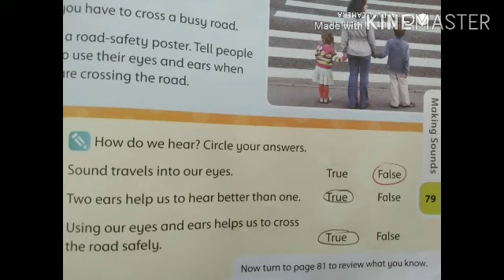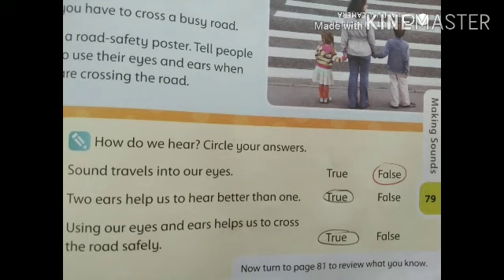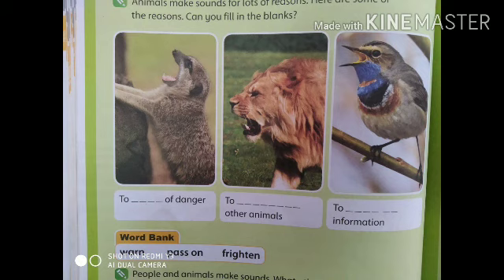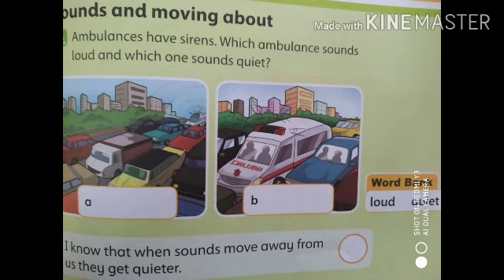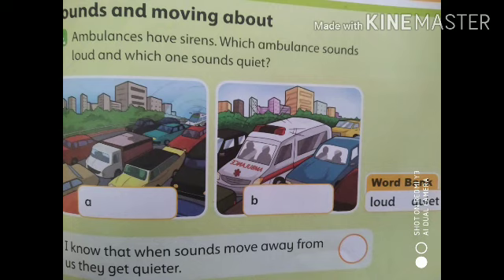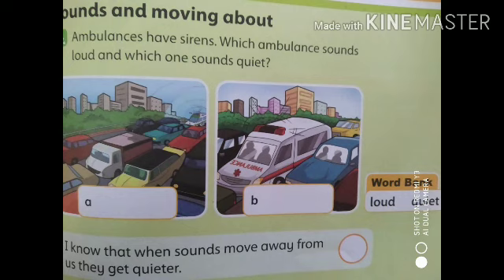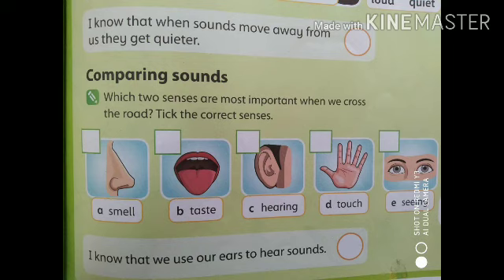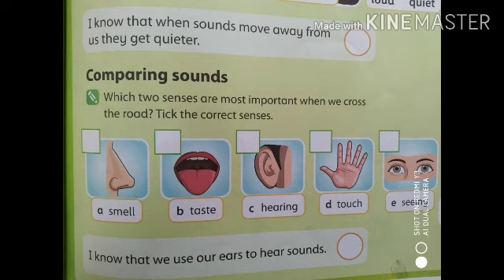Unit -5, class 1st , (28/November/20)